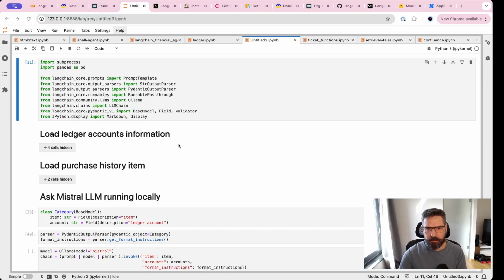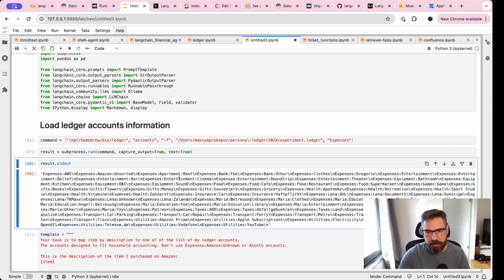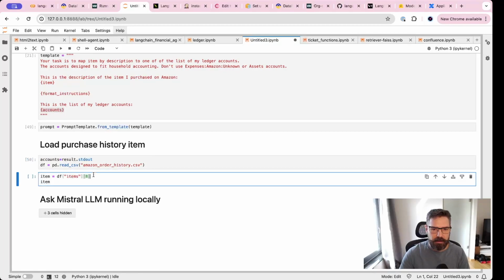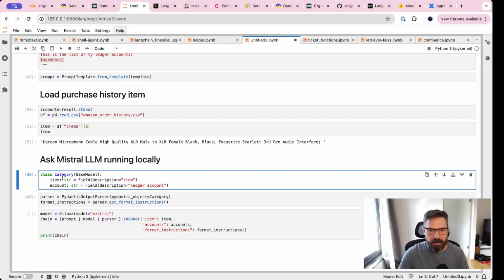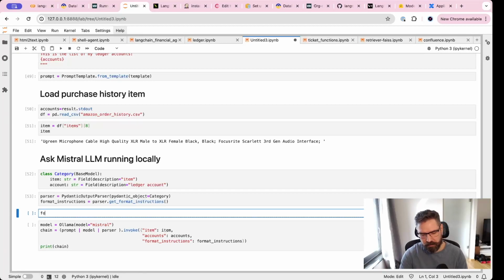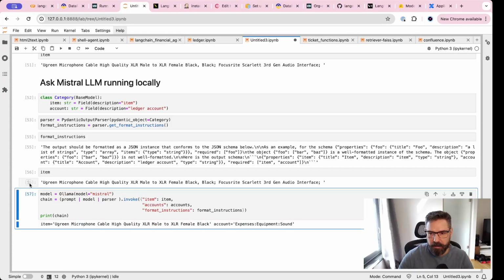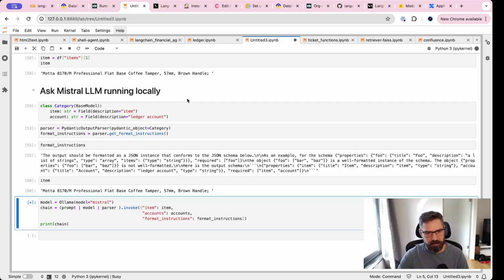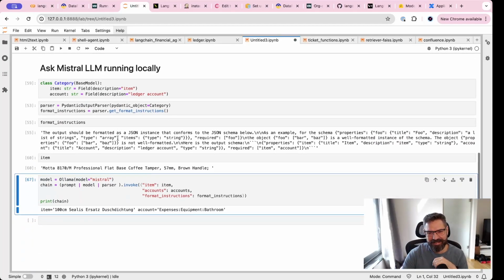Master Your Personal Accounting with AI – A Step-by-Step LLM Guide to Organizing Amazon Purchases!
Dive into the future of personal accounting with our cutting-edge video guide! Discover how leveraging Large Language Models (LLM) can transform the way you categorize your Amazon purchases in your personal ledger system. Say goodbye to manual sorting and hello to seamless, AI-powered organization. This step-by-step demo will walk you through the process, showing you how to save precious time and streamline your financial tracking. Whether you're a seasoned accountant or just looking to simplify your personal finances, this video is your key to unlocking a more efficient, tech-savvy approach to managing your purchases. Join us to elevate your accounting game with the power of AI!